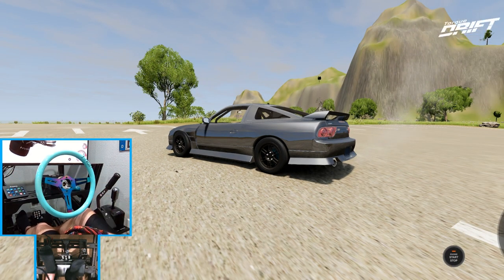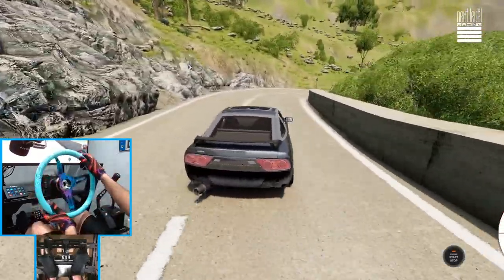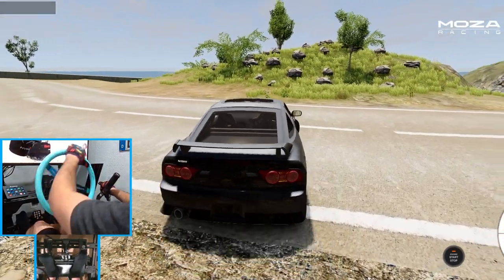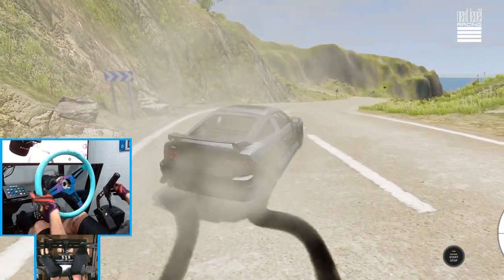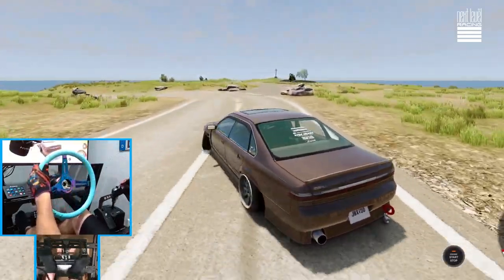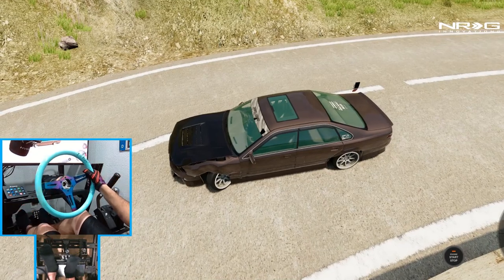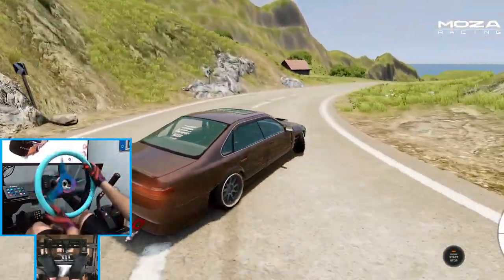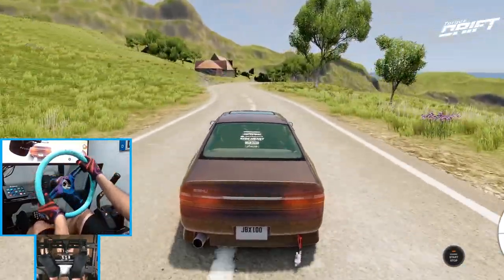BeamNG RB26 180sx drifting in the Mountains - Moza R9